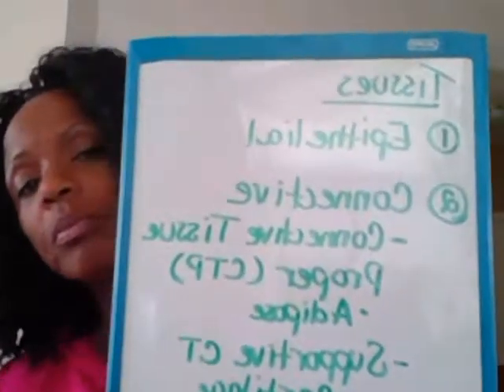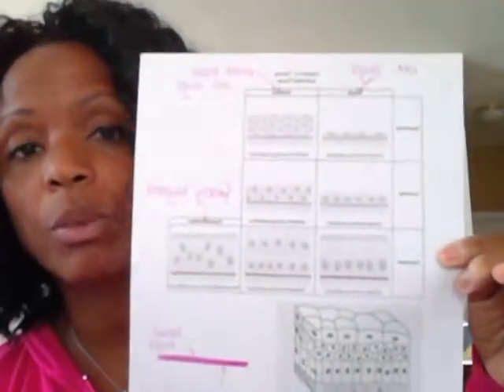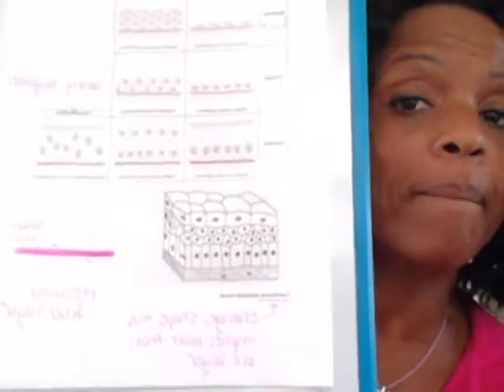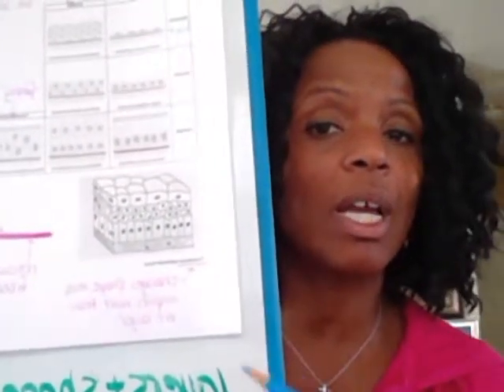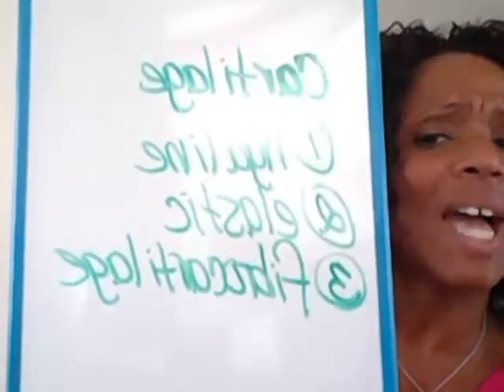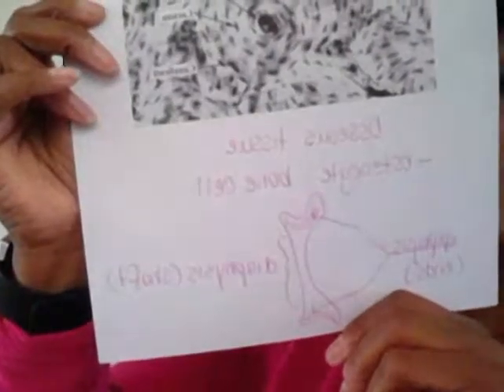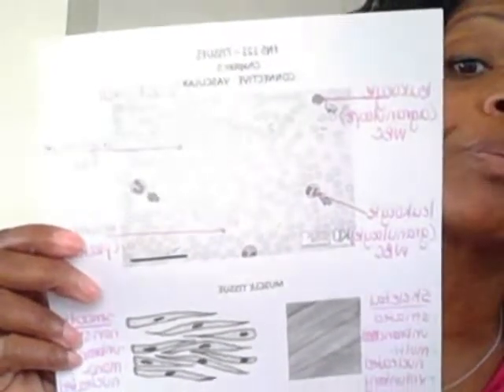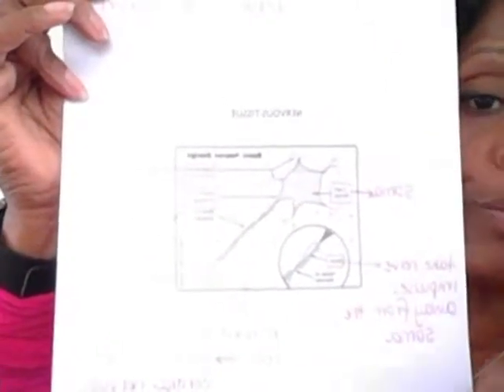FNS 121 Tissues - K. Jones